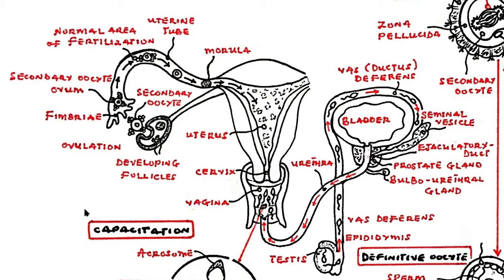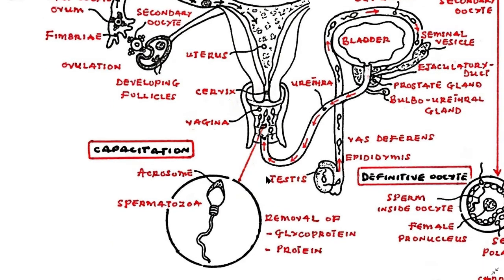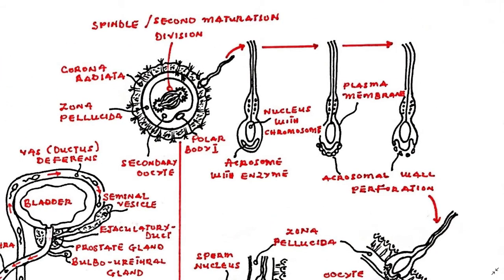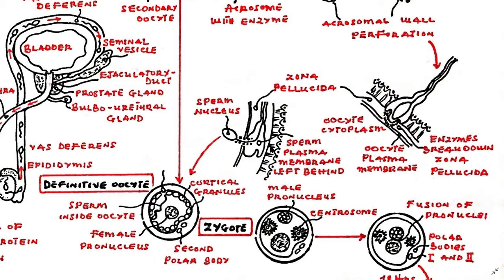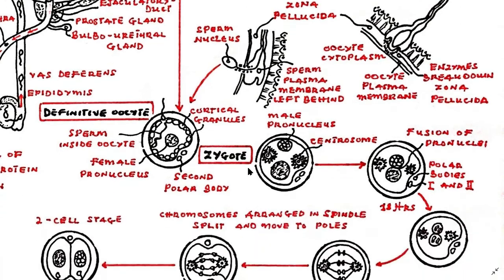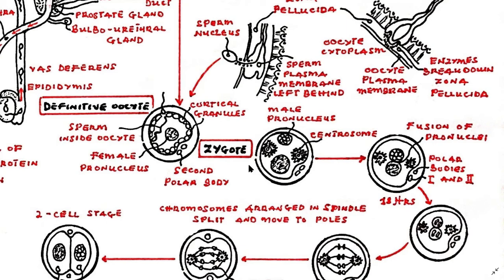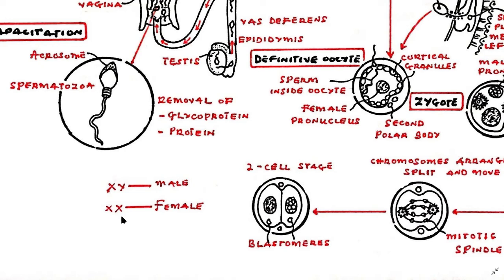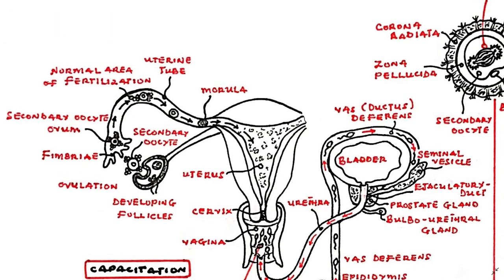Understanding Fertilization of an Ovum | Reproduction | Embryology | Complete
During sexual encounter between a male and a female , Spermatozoa find their way into the female genital tract and  become prepared for fertilisation with a process called capacitation.
Spermatozoa or sperm cells are  stored  in the epididymis located posterior to the testes.
They pass through the ductus deferens during ejaculation and mix with secretions from the seminal vesicles, the prostate
and bulbourethral glands as they are released into the vagina.
With this, and a possible signal from the female environment, the outer surface of the acrosome becomes modified by the removal of glycoproteins and proteins.
This is the final maturation step of the spermatozoa.
The spermatozoa become hyperactive and make their way through the cervix, the uterus and into the uterine tube to find the ovum.
An ovum is produced by the process of ovulation in the ovarian cycle where the Graafian or matured follicle,  rapture , releasing the ovum or secondary oocyte into the waiting arms of the uterine tube via the fimbriae.
The ovum is moved towards the ampulla of the uterine tube where it has roughly 24 hours to meet with a spermatozoon to become
fertilized.
Acrosome reaction
The oocyte is surrounded by cumulus cells which is commonly known the corona radiata from the matured follicle.
The spermatozoa must break through this outer layer to reach the oocyte itself .
When a spermatozoon succeeds in this it then encounters the zona pellucida surrounding the plasma membrane of the oocyte thereby insulating it from the external environment.
The spermatozoon binds to the zona pellucida and is triggered to begin the acrosome reaction.

You can add your name and your institution if you want the video to be dedicated to you .